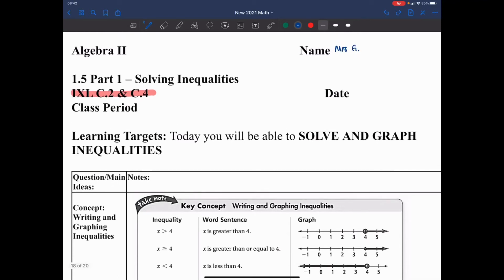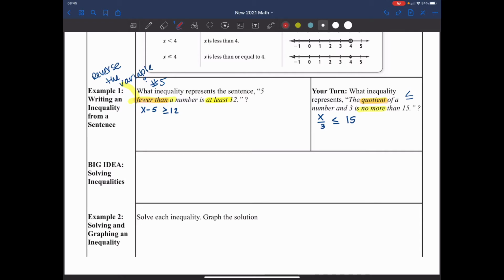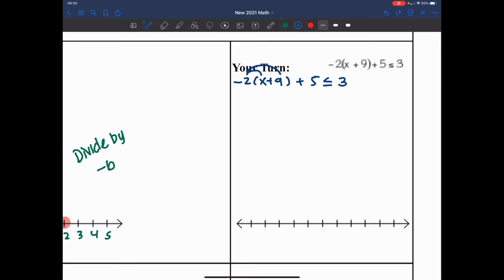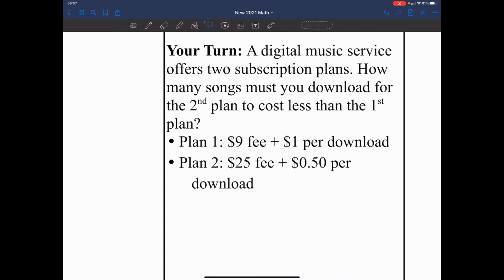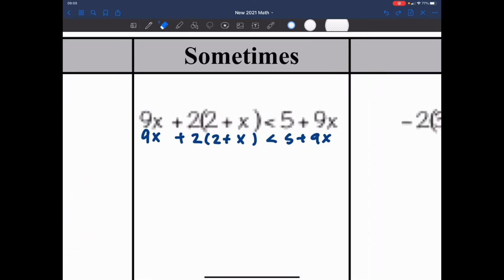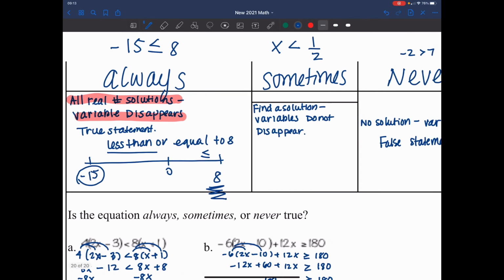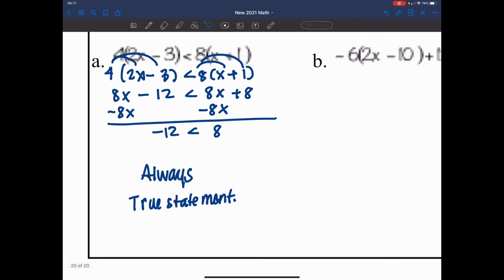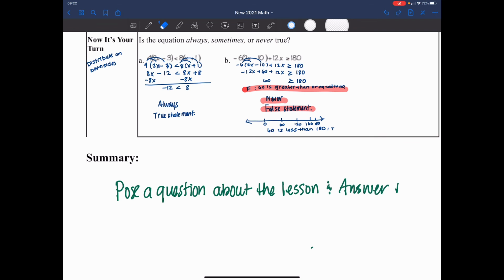Algebra 2 ixl C.2/C.4. NOTES